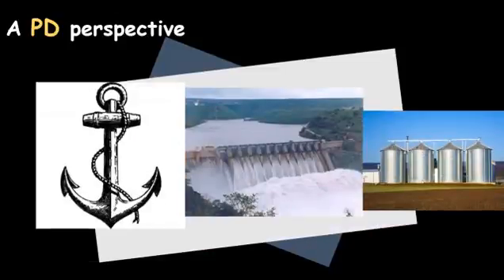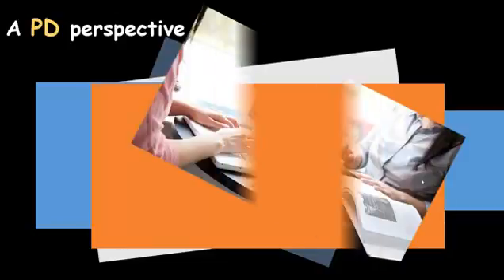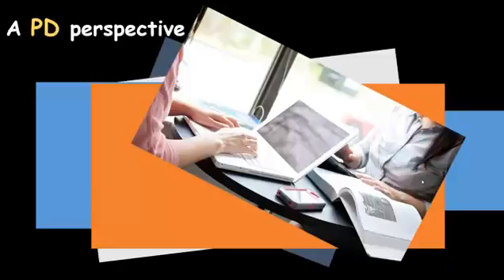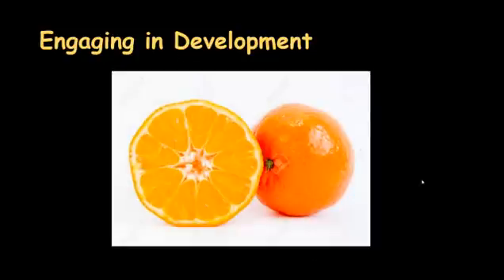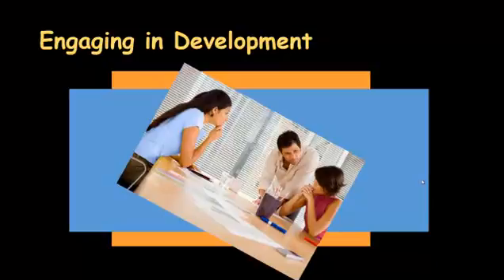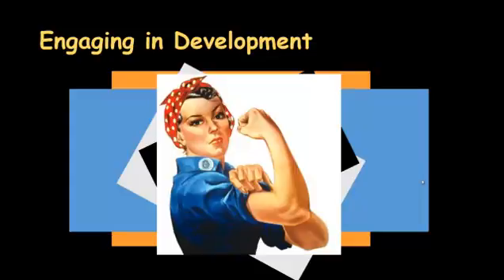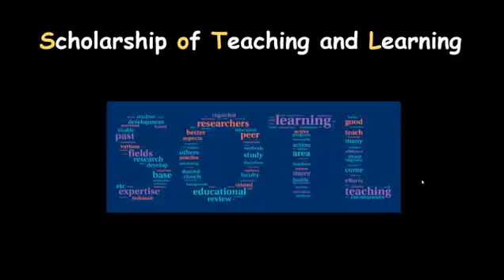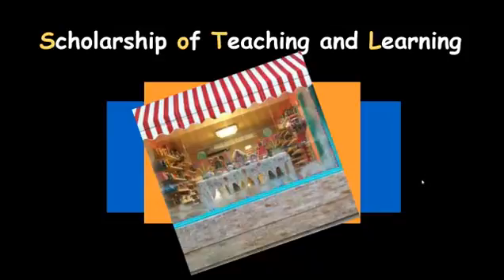Professional Development Perspective